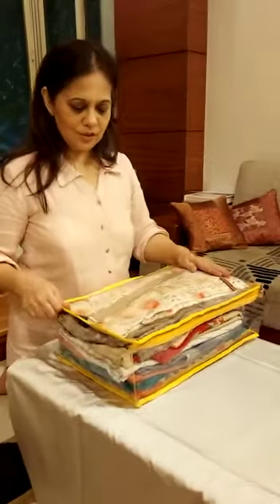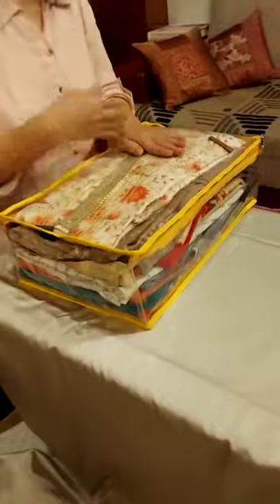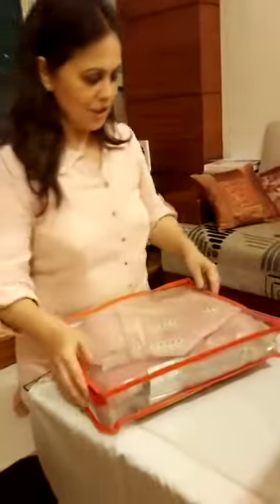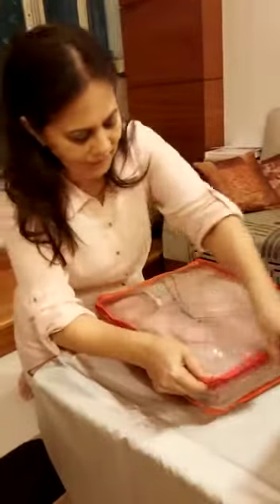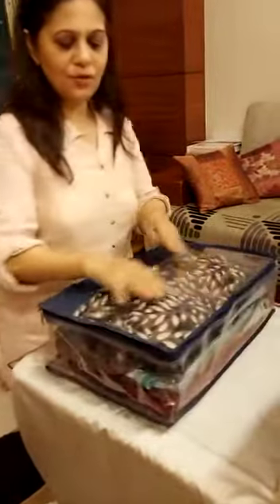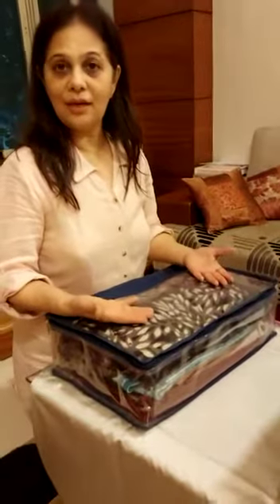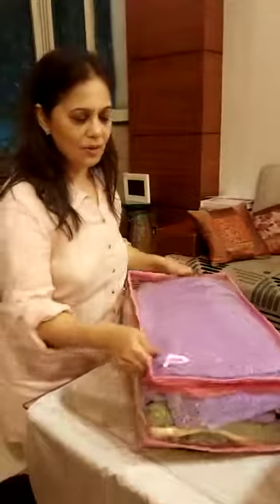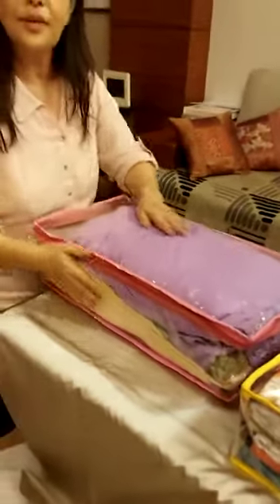Clothes Organiser (Small/Medium)| Arthita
*Cloth Organiser* (Small and medium)
Now store your sarees and cloths and keep them organised with cloth storage pouch, transparent, easy to use, and well organised . Made of best quality products.

Price:-
Dress and Shirt organiser ₹260/ each.
Ghagara organiser ₹350/each